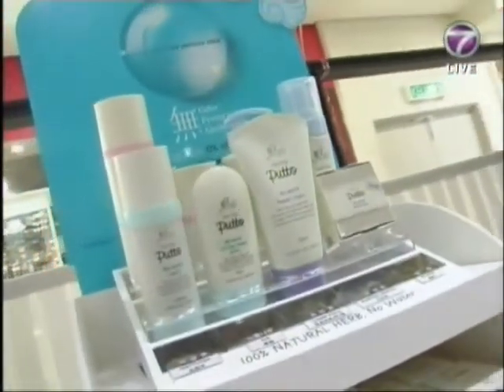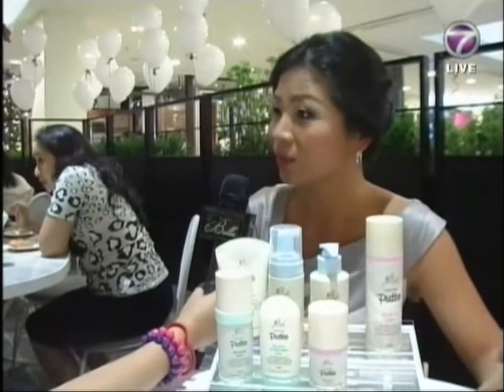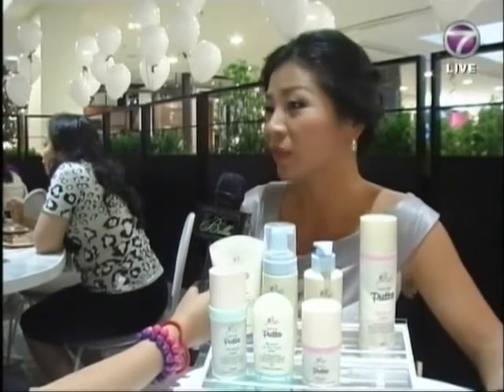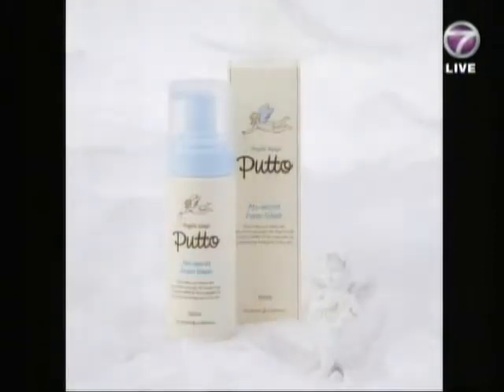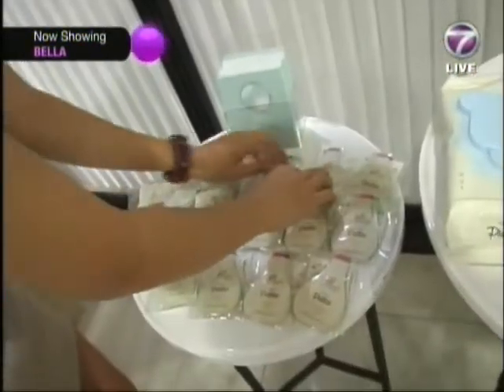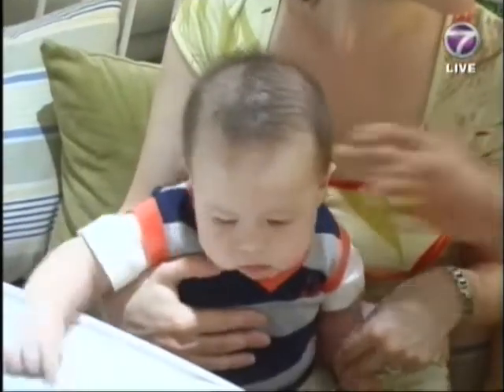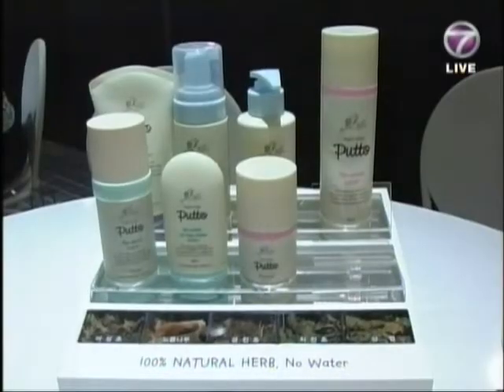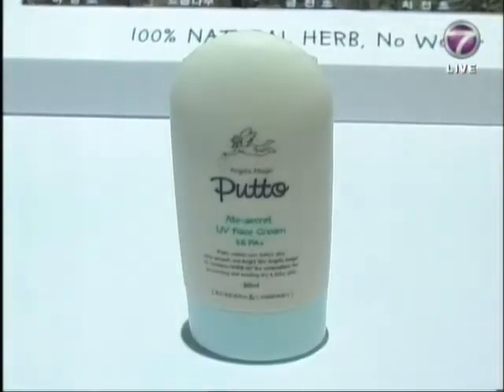ntv-bella_in Malaysia.mpg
Putto Product on TV